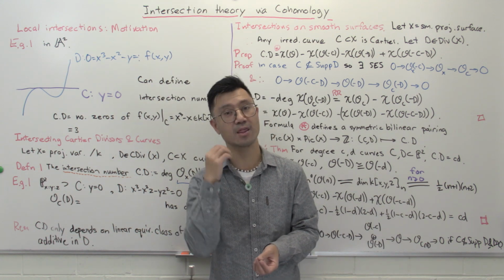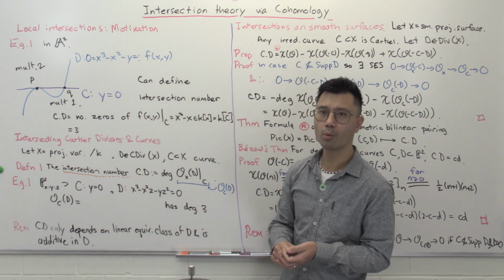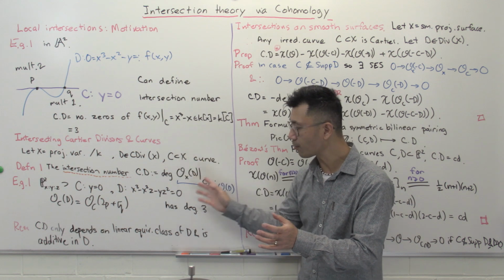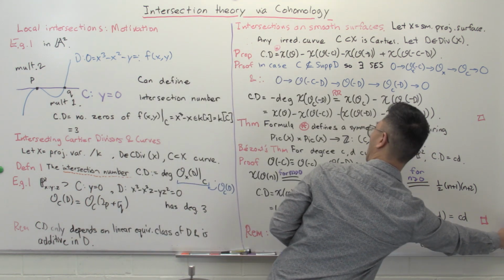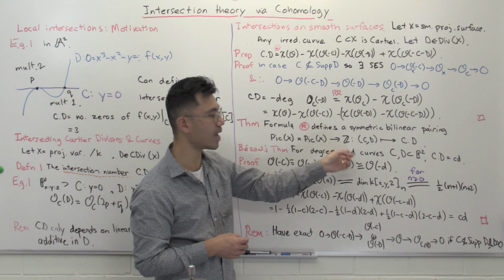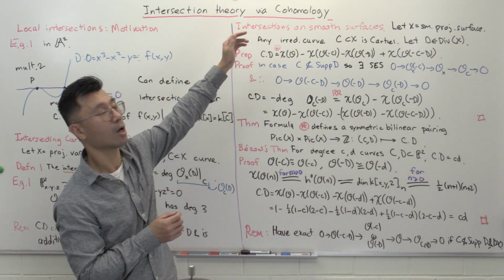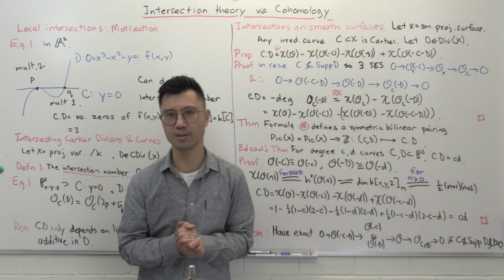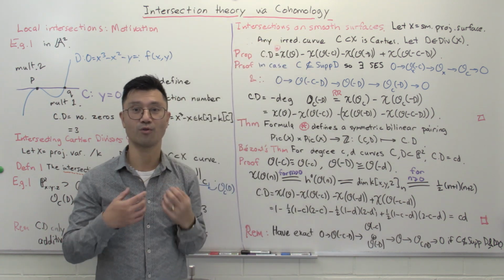Intersection theory on projective surfaces via cohomology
Cohomology contains a lot of numerical information. In this video, we see how the numerical theory of intersecting curves on a smooth projective surface X can be captured using the cohomology of various line bundles. Given curves C and D on X, there is an associated intersection number that reflects the number of intersection points of C and D, counted with multiplicity. We see in some simple examples, what this multiplicity mens, and how the intersection number can be defined quite easily in terms of Euler characteristics of associated line bundles O(-C), O(-D). This "intersection number" then lifts to a bilinear pairing on the group of divisors Div(X), and since the definition is in terms of the line bundles O(-C) and O(-D), it immediately follows that it depends only on the linear equivalence classes of C and D. We see how Bezout's theorem on intersecting plane curves is now easily recovered.